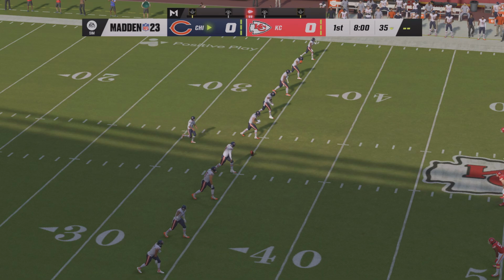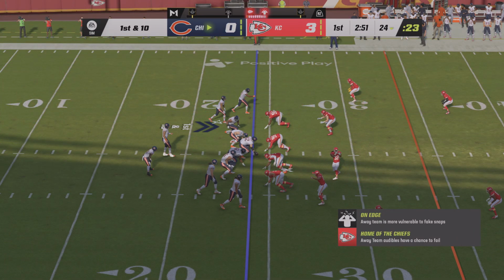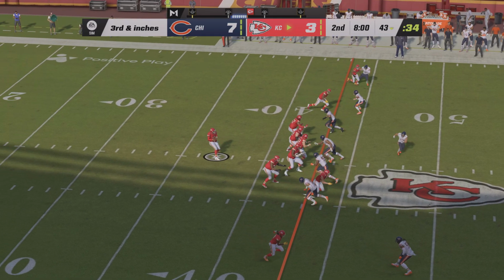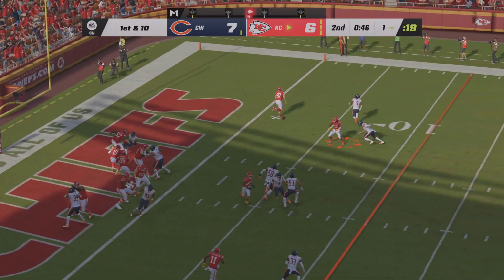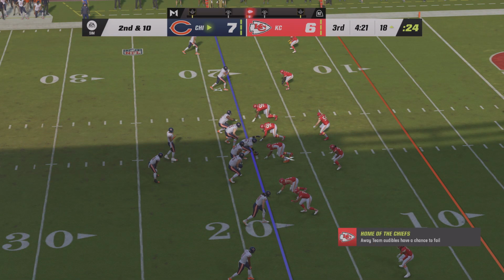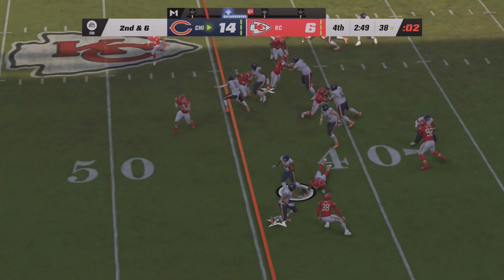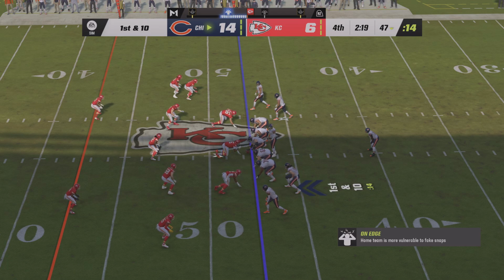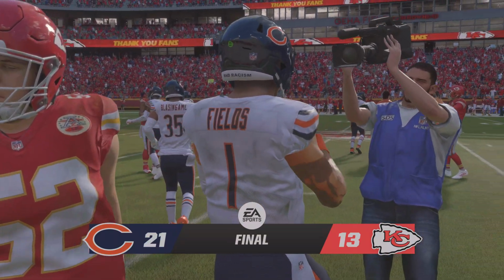Madden 23 DJ Moore & Justin Fields Bears vs Chiefs (Madden 24 Updated Rosters) PS5 4k Game Play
Madden 23 DJ Moore & Justin Fields Bears vs Chiefs (Madden 24 Updated Rosters) PS5 4k Game Play.  Thanks For supporting The Channel. Have a Safe Awesome Day